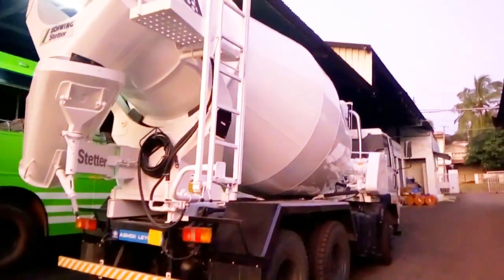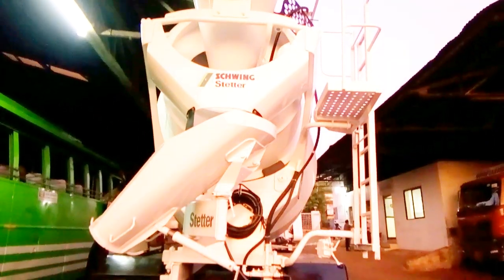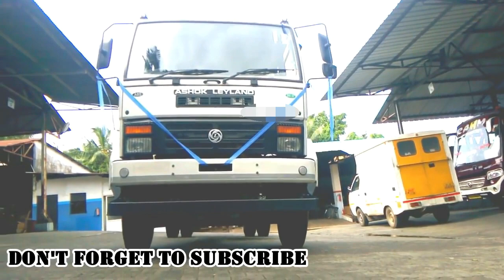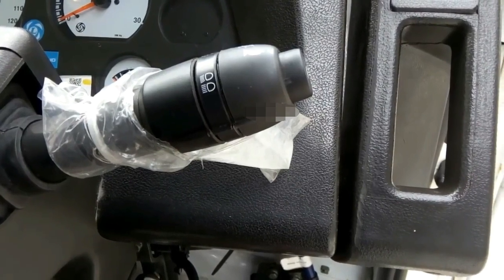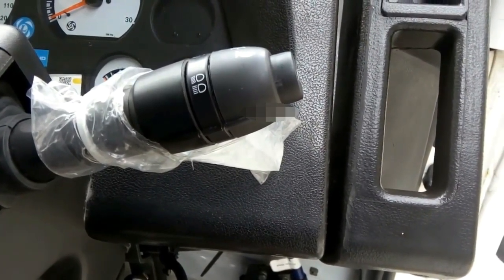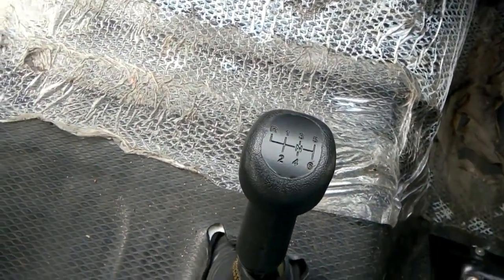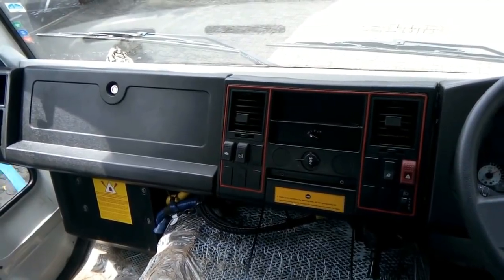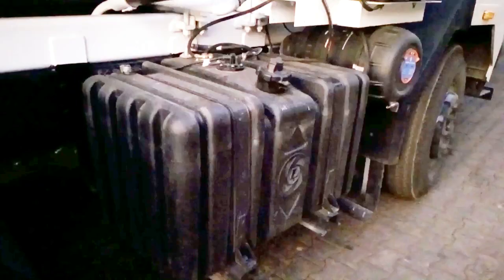Ashok Leyland 2518 C4